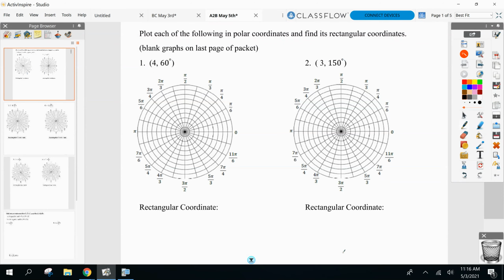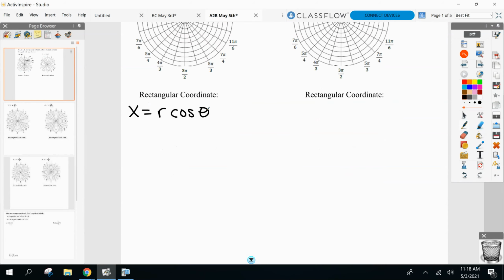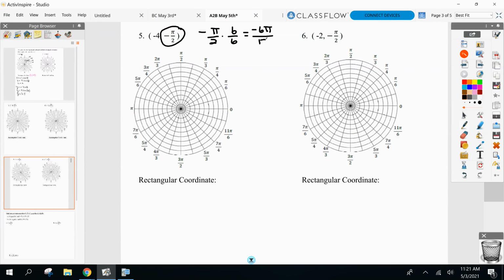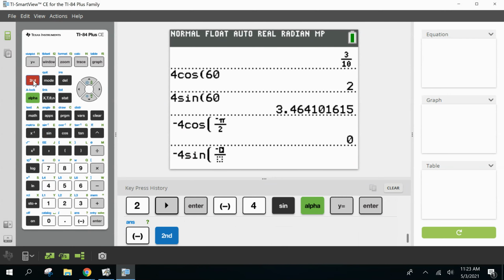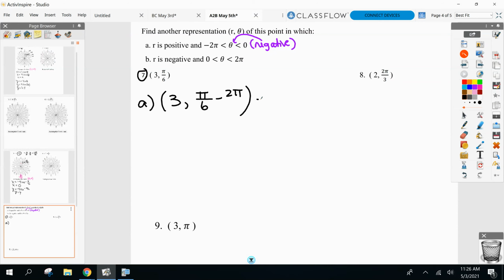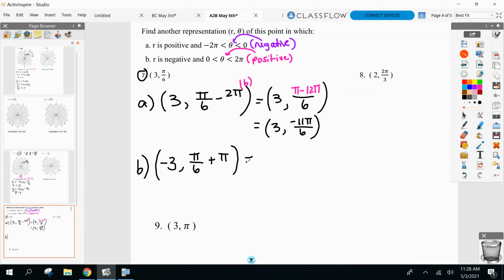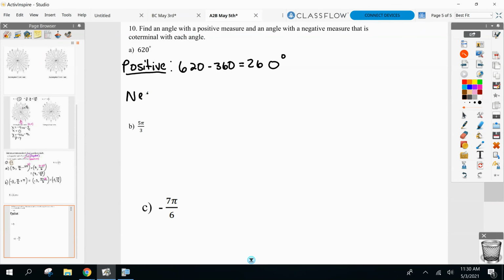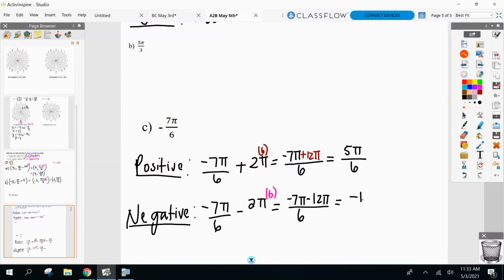A2B May 3rd - Unit 8 Day 7 - Review For Quiz #1